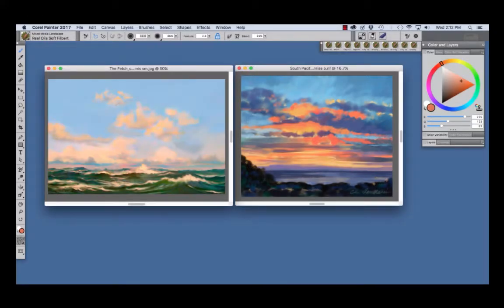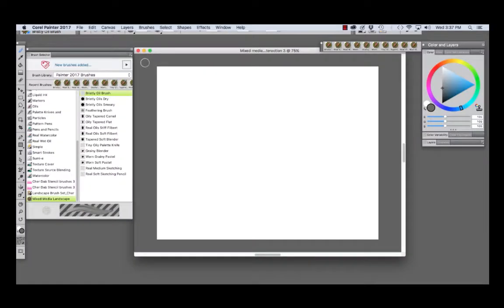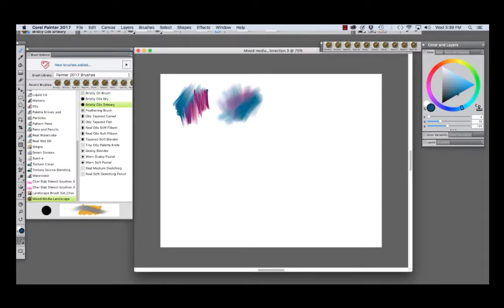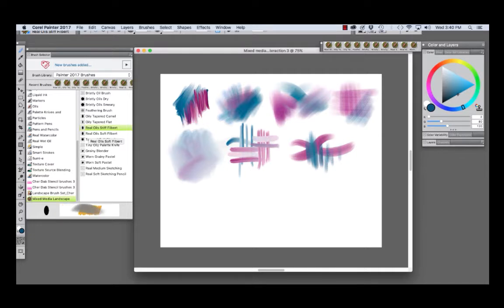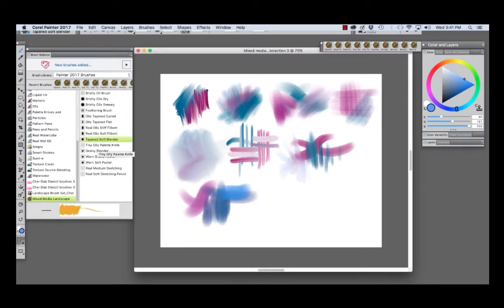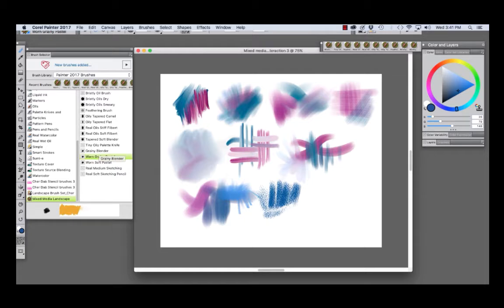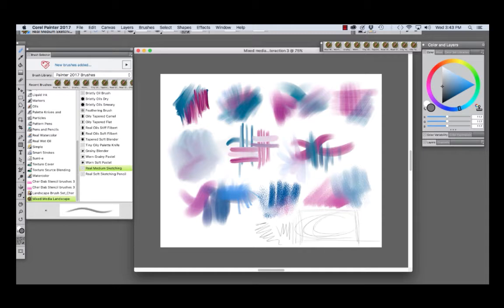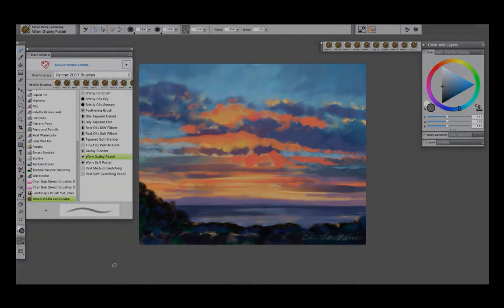How to use the Mixed Media Landscape brush pack for Essentials